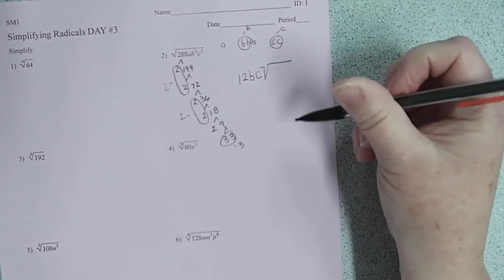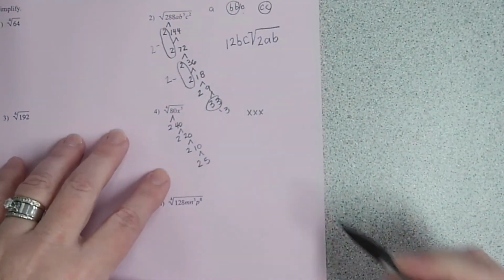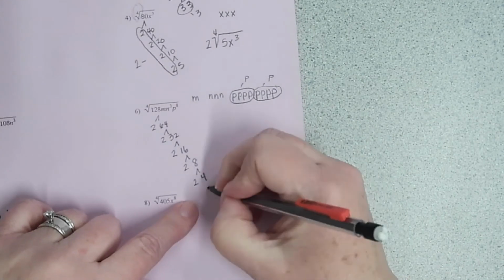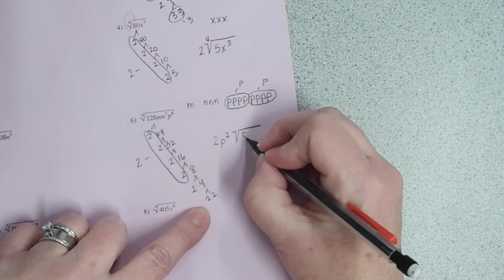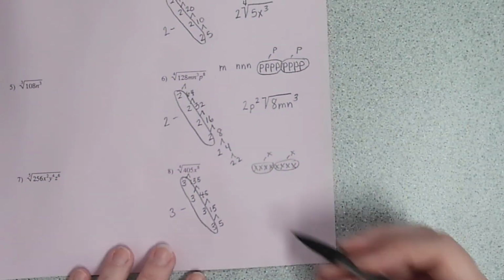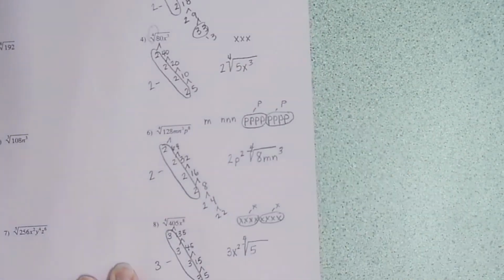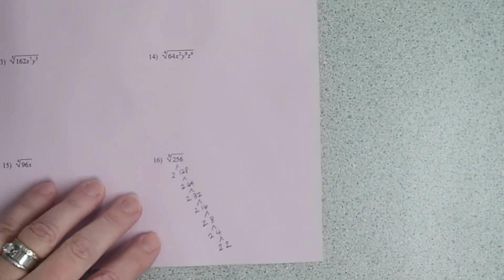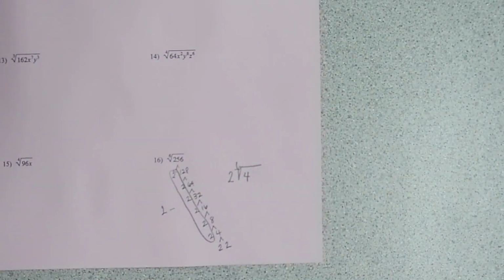Untitled: May 14, 2021 9:33 AM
Simplifying Radicals Day 3